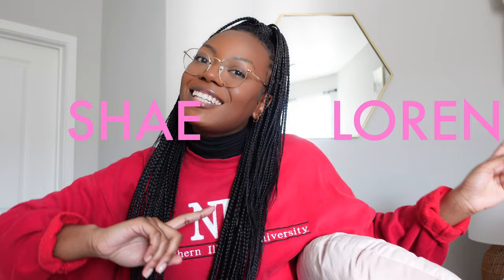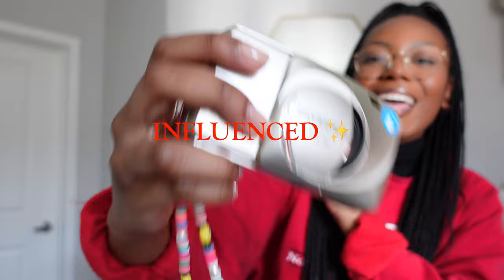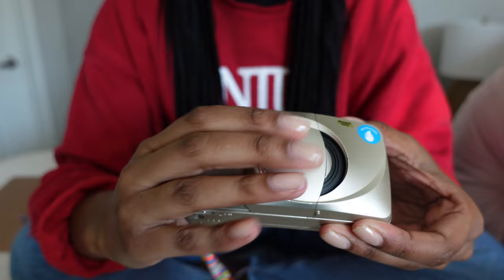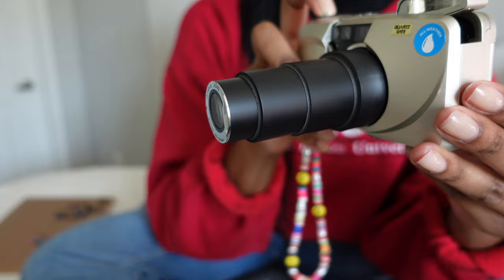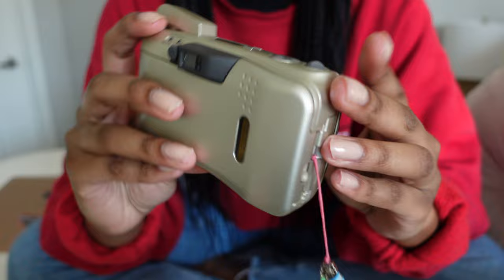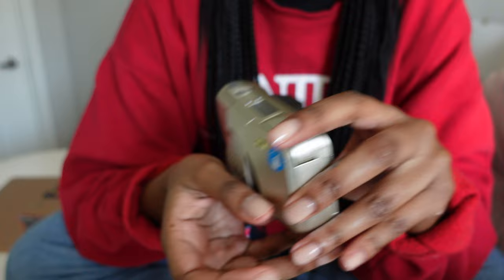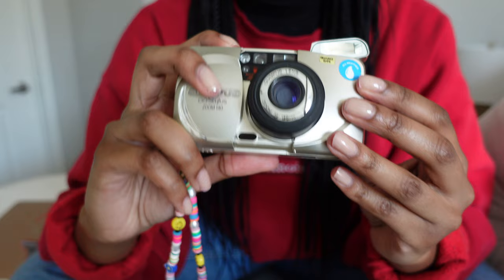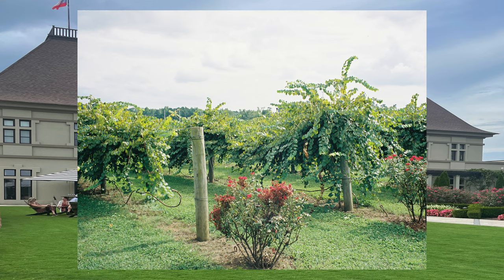OLYMPUS STYLUS ZOOM 140 📸 35mm point and shoot | How to add film, camera basics, and sample photos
Hi ♡ Howdy ✰ Welcome ♡

a quick video on how to use an Olympus Stylus Zoom 140.  TikTok convinced me to get a 35mm point and shoot camera, and it wasn't until I got it that I realized I had no idea how to use it or what the heck I was doing. hope this video helps you out :)

♡stamppppsss
how to 1:28
sample pictures 4:52

♡where I purchased my camera
Etsy shop- ClaysCameraCloset

♡film I use
Kodak Gold